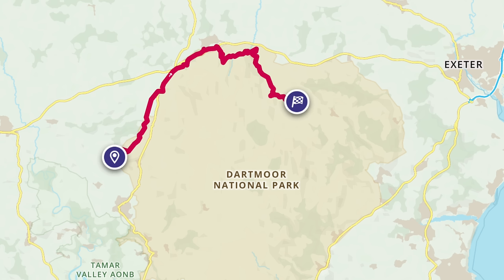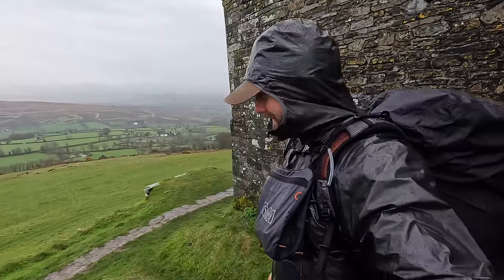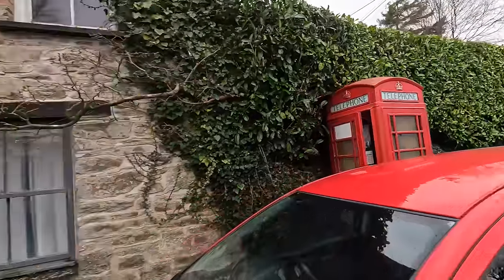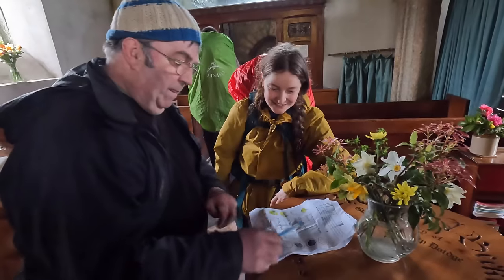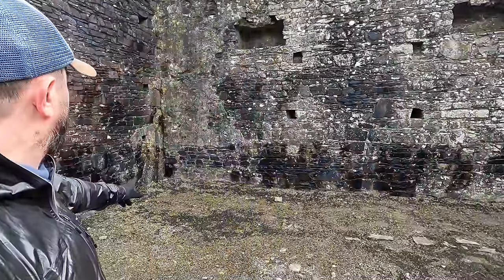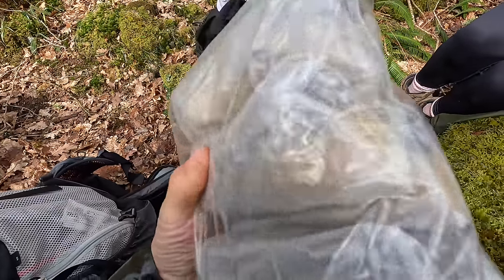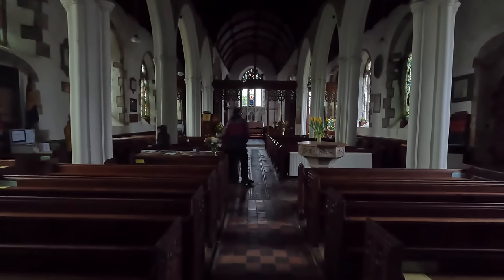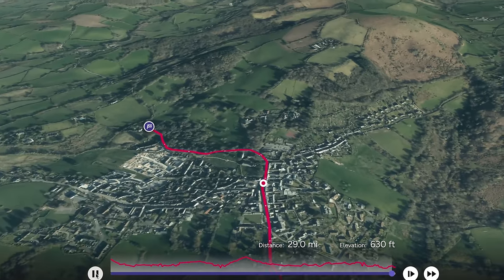Hiking the Archangel's Way | A Multi Day Wild Camping Pilgrimage in Dartmoor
The Archangel’s Way runs for 38 miles around the north of Dartmoor. The route begins at the iconic 12th-century church of St Michael de Rupe which stands high on Brent Tor, and ends at St Michael the Archangel in the market town of Chagford. 👇

Fancy a FREE case of wine?
My good friends at Wine52 are offering you a free case of three beautiful wines. All you need to do is go and cover the postage costs of £9.95, and you’ll get three bottles delivered to your door.